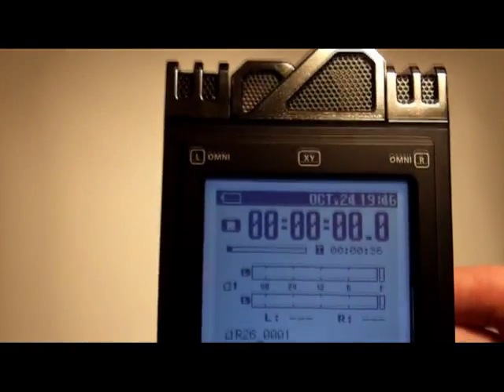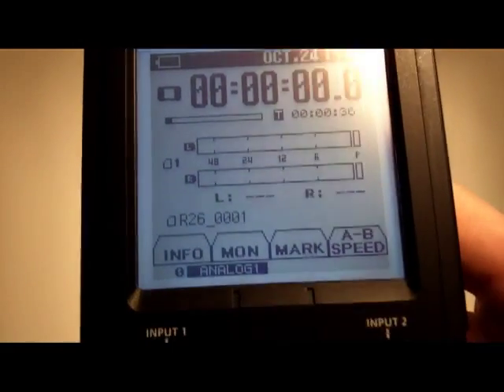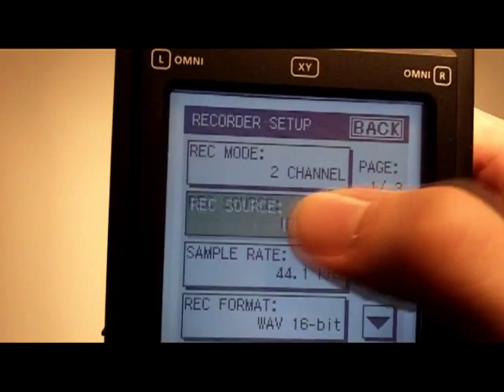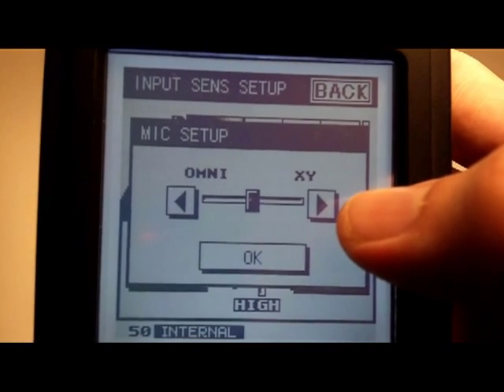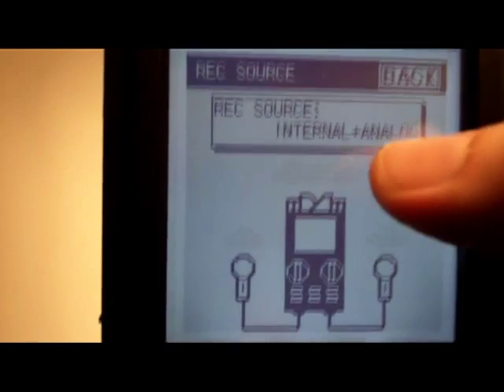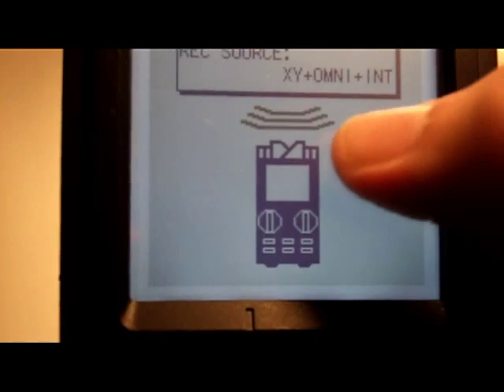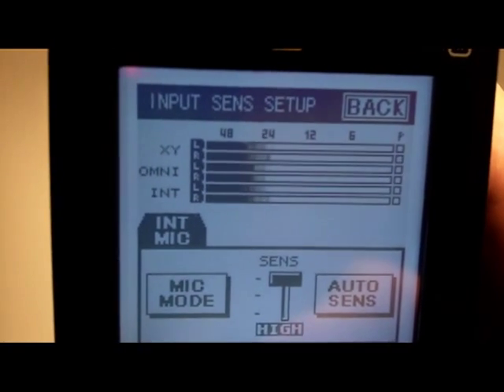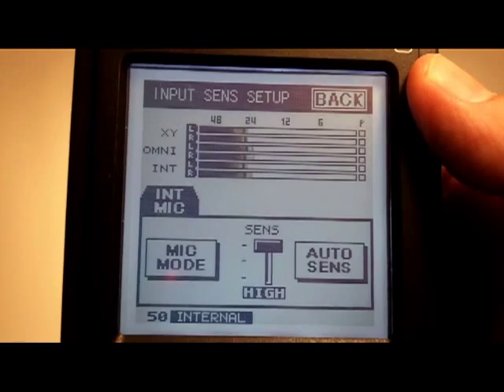Roland R26 Portable Recorder - Hands On Review - Part 3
It's a 6 channel portable digital recorder. Includes items in box, hardware controls (part 1), and screen menu system (in Part 2), and focus on inputs and recording (in Part 3)

Comparison of built-in Roland R26 XY and Sennheiser G3 lapel radio mic unit plugged into the 3.5mm side unit  This is in a normal room during the day, so should give you some idea of rejection/pickup of noise from the outside if you were in an interview situation.